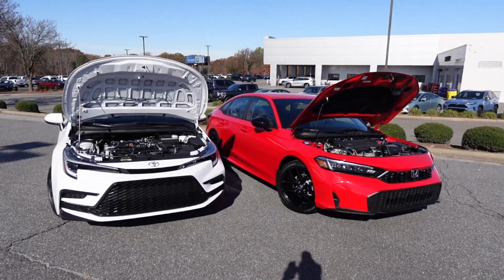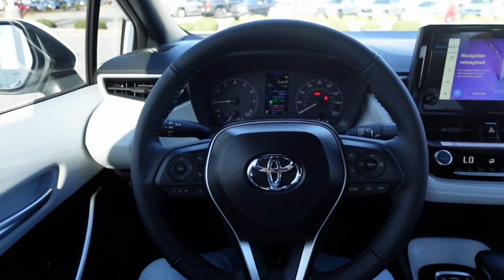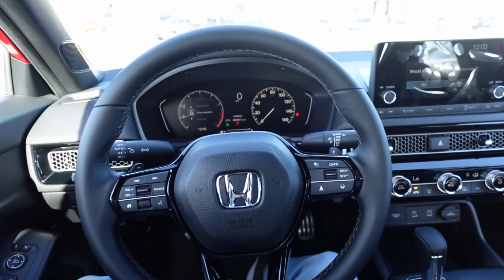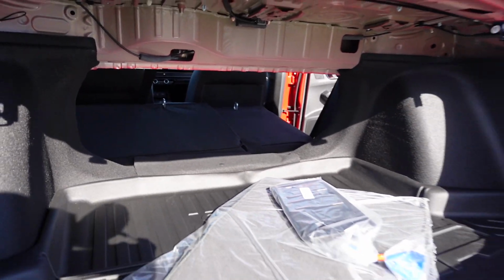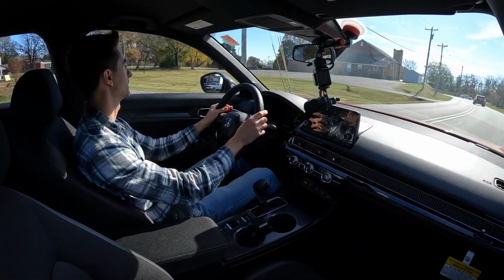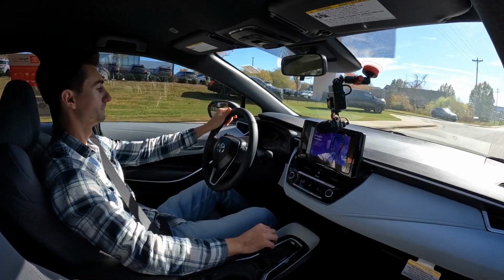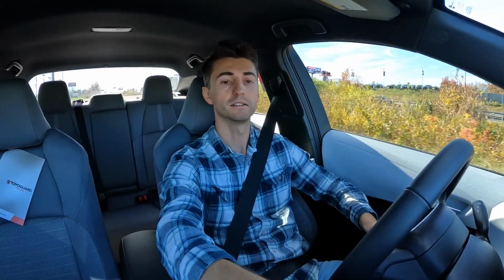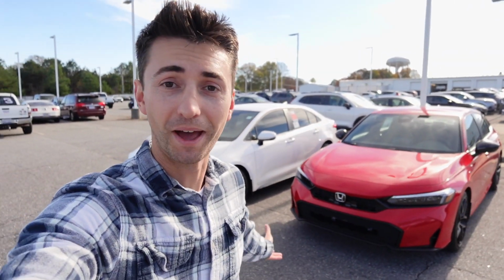2025 Honda Civic vs 2025 Toyota Corolla | Which One Is The Best Compact Sedan?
👋 For 2025 what do you think is the better compact economy car? Lets check out the 2025 Honda Civic alongside the 2025 Toyota Corolla. Both of these cars costs about $27,000 and offer an economical 4 cylinder engine. The 2025 Honda Civic is more roomy with a longer wheelbase. I felt more comfortable in the front and rear seats. Trunk space is also larger. The back seat latches are in the way when you fold down the seats tho which is an odd design. The Corolla has a bit more horsepower and both have a CVT with FWD. I also like the style of the Civic's interior much more with a nice dash board and seats material. Corolla does look more like a compact car over the Civic but the Corolla front end s really sporty! Corolla also has a bit quieter ride and smoother suspension. Civic had smoother power deliver tho and didn't rev high when I barely gave it throttle. So I think overall the Honda Civic is actually a bit better of a car due to it's size and interior quality. But you can't argue with the slightly nicer ride quality in the Corolla. So it's a toss up!

Our Equipment:
2025 Honda Civic vs 2025 Toyota Corolla | Which One Is The Best Compact Sedan?